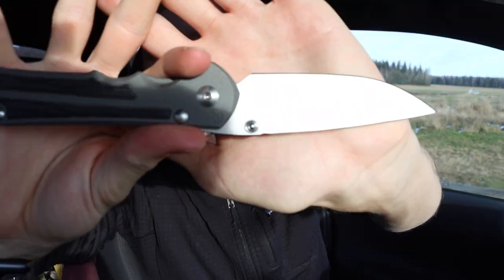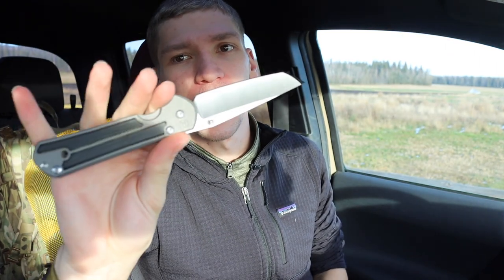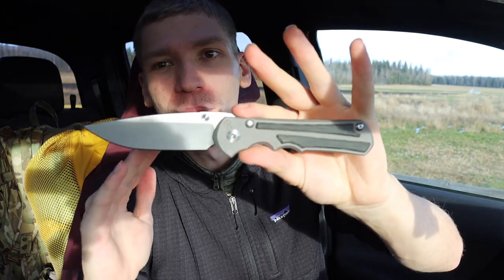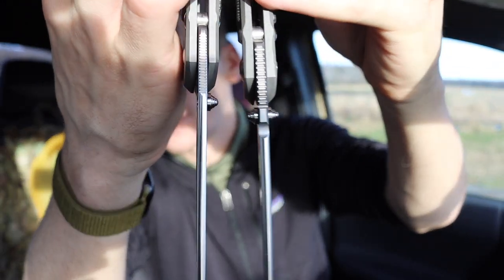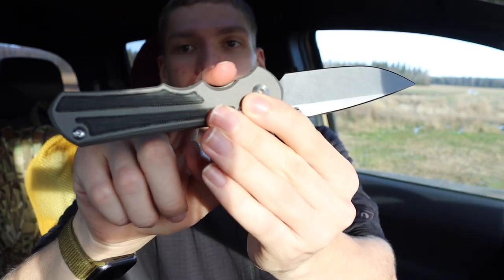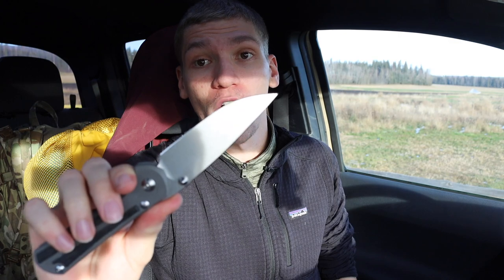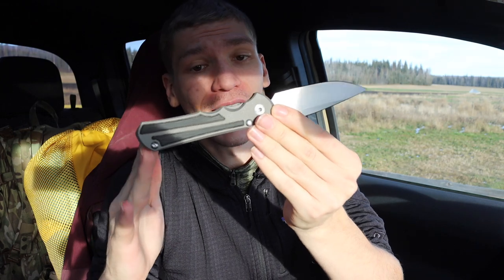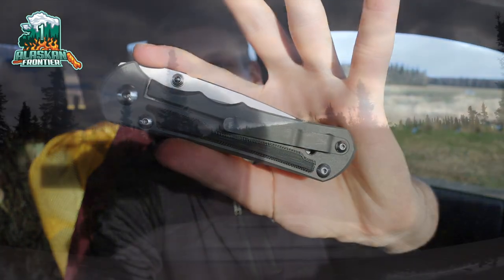THIS Knife is better than the Sebenza??? (CRK Inkosi)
Is the bad blade better than a Sebenza? Here is what I think